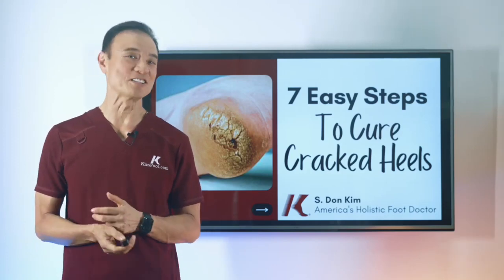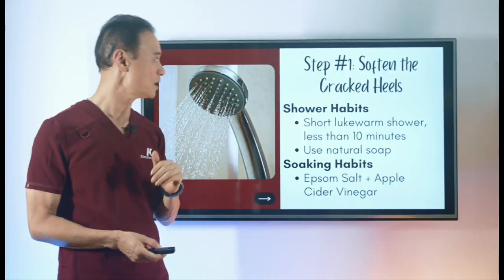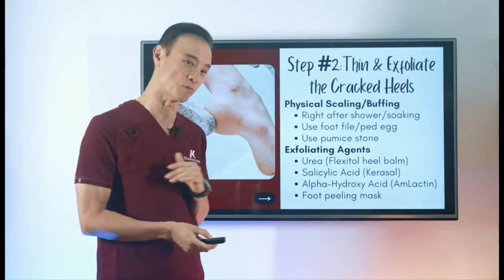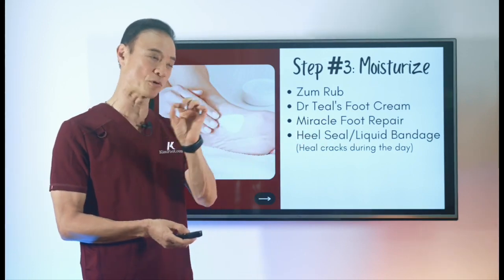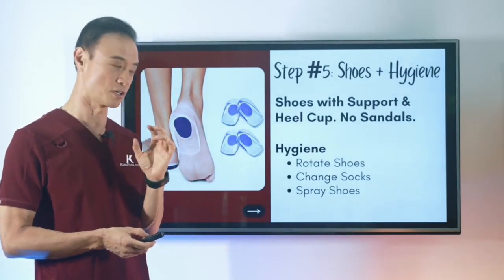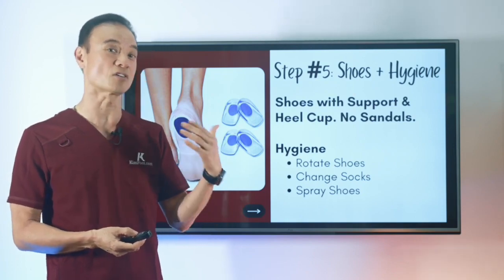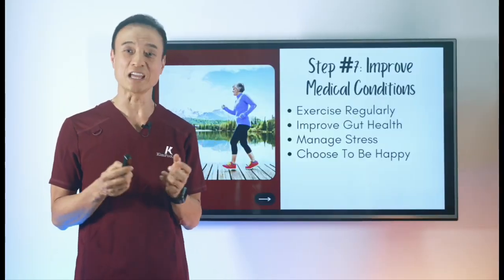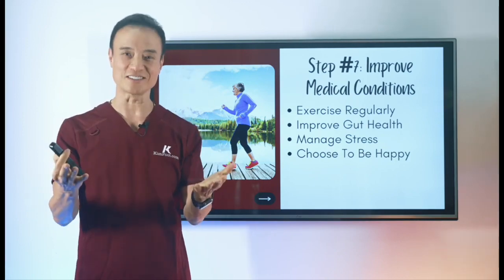Effective Home Remedies for Cracked Heels | Home Hacks & Remedies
Welcome to the @homehacksremedies3420!! In this video, we will talk about Effective Home Remedies for Cracked Heels, we will tell you the Most Inspirational Speech. Thanks for your precious time.
Discover effective home remedies for cracked heels and restore the health and beauty of your feet. Crackedheels can be not only unsightly but also uncomfortable and painful. However, with the right remedies and consistent care, you can heal and nourish your heels right at home.
Our comprehensive guide provides you with a collection of tried and tested remedies that are easily accessible and cost-effective. These remedies are designed to address the underlying causes of cracked heels, such as dryness, lack of moisture, and thickened skin.
One of the key remedies is regular exfoliation and moisturization. By gently removing dead skin cells and moisturizing the heels, you can promote healing and prevent further cracking. Natural ingredients like sugar, oatmeal, or pumice stone can be used for exfoliation, while ingredients like coconut oil, olive oil, or shea butter provide deep moisturization.
Hydration plays a vital role in healing cracked heels, so drinking an adequate amount of water is essential. Additionally, foot soaks and baths using ingredients like warm water, Epsom salt, or apple cider vinegar can help soften the skin and prepare it for effective moisturization.
Healing ointments and foot balms containing ingredients like beeswax, essential oils, and herbal extracts can provide intensive nourishment to cracked heels. Regular application of these balms can soothe irritation, reduce inflammation, and accelerate the healing process.
Wearing appropriate footwear that provides support and cushioning is also crucial for cracked heels. Open-backed shoes or sandals can aggravate the condition, so opting for closed shoes or using silicone heel cups can offer relief and prevent further damage.
Our guide also explores lifestyle changes that can contribute to healing cracked heels, such as maintaining a healthy diet rich in vitamins and minerals, avoiding prolonged standing or walking barefoot, and practicing good foot hygiene.
By following these effective home remedies consistently and incorporating them into your foot care routine, you can rejuvenate your cracked heels and achieve soft, smooth, and healthy feet. Embrace the comfort and confidence that comes with well-nourished heels and take strides towards maintaining optimal foot health.
Please note that severe cases of cracked heels or those accompanied by pain, bleeding, or infection may require medical attention. It's important to consult a healthcare professional if you experience persistent discomfort or if home remedies do not provide significant improvement.
Unlock the secrets to healing cracked heels naturally and enjoy the pleasure of well-cared-for feet with our Effective Home Remedies for Cracked Heels guide.